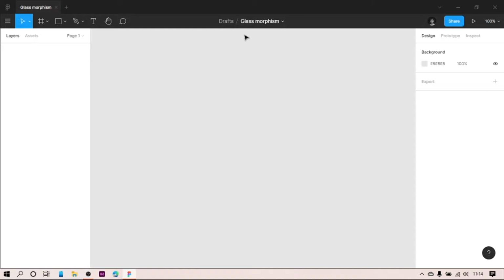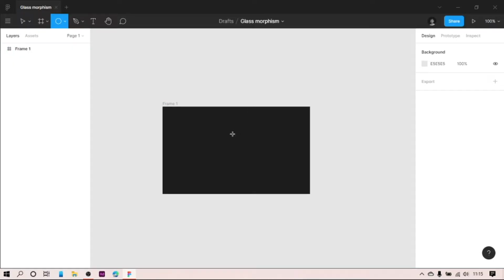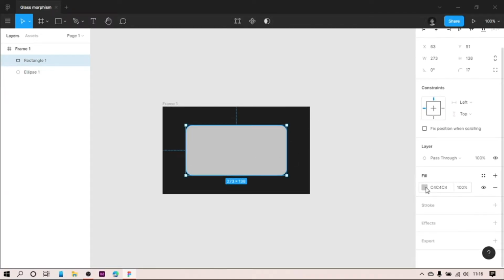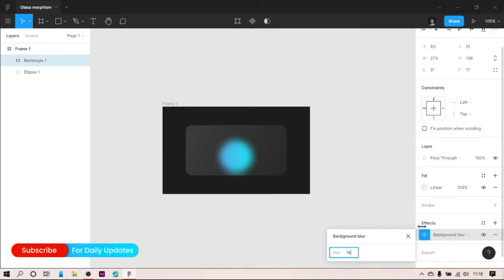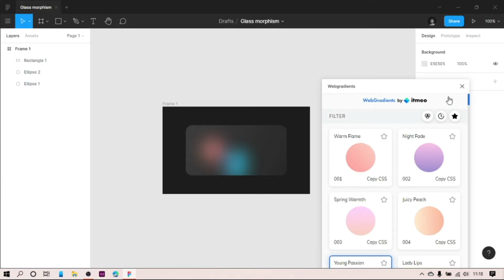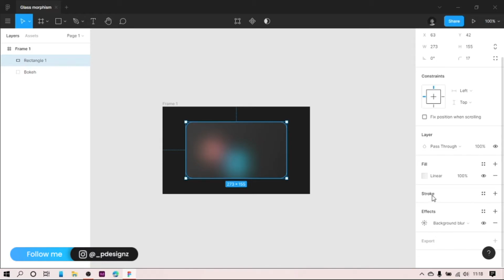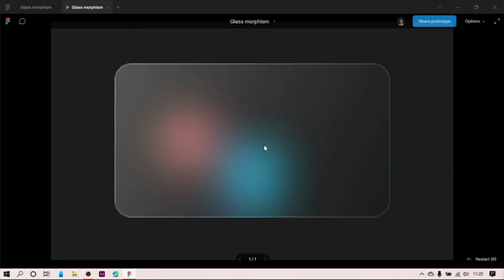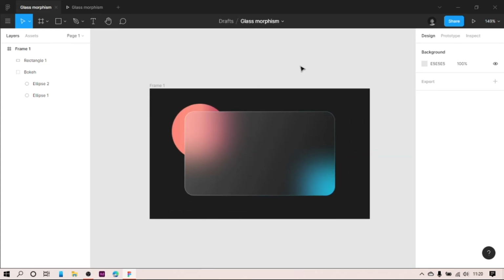Create Glass Morphism Effect Using Figma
In this tutorial I've tried to explain the process of creating glass morphism effect on Figma
Figma is a FREE tool for designers and creators it is easy to use and comes with awesome features.